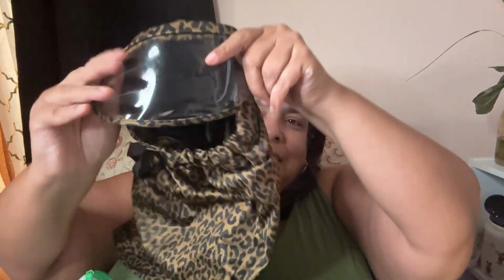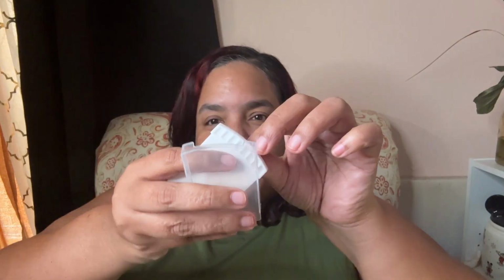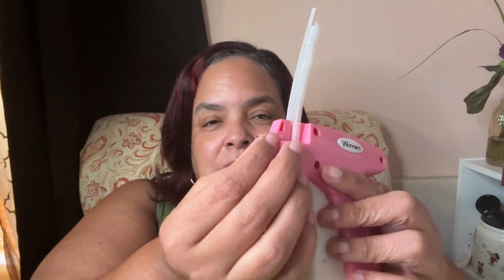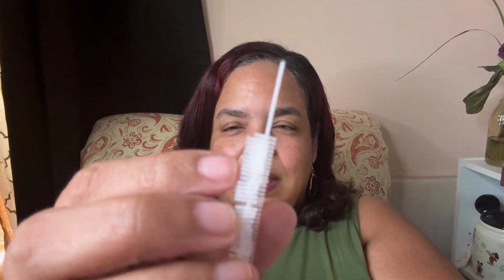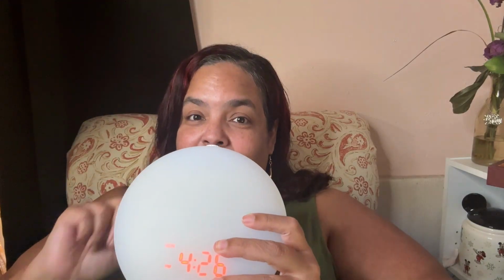10 Weird Amazon Cruise Essentials You’ll Wish You Packed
If you're heading on a cruise soon, these 10 weird but wonderful essentials might just change your whole vacation. From cabin hacks to comfort upgrades, these are must haves from a seasoned cruiser.

Quick Stitch:

Personal alarm

Sunrise Clock

Rain cap

Flat Duct Tape

Soap Sheets

Collapsible Water Bottle

Perfume Atomizer

Beach Blanket